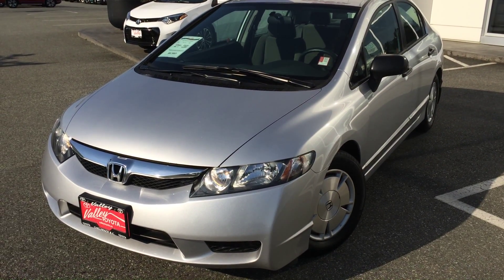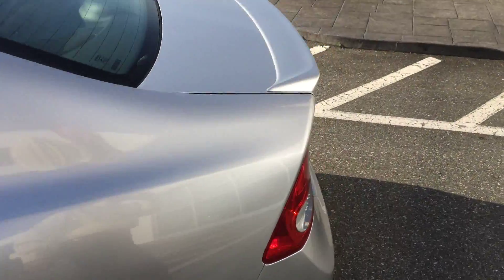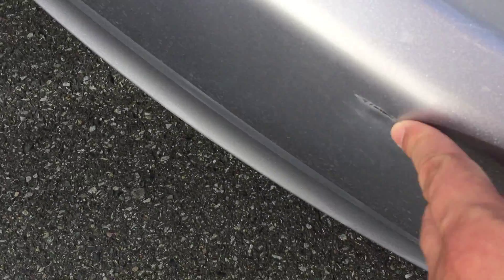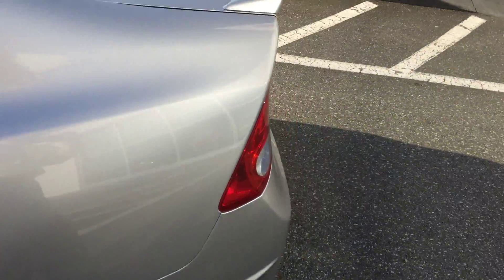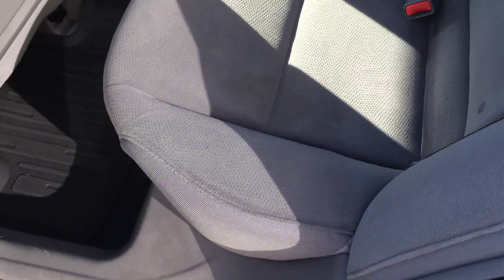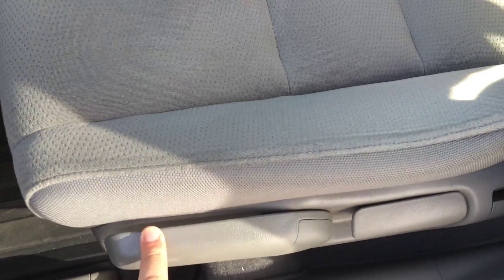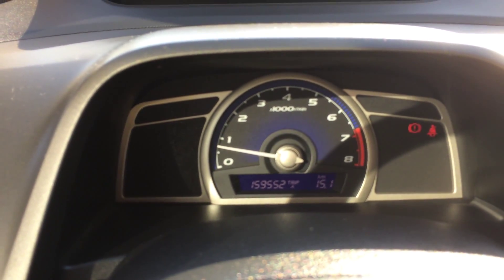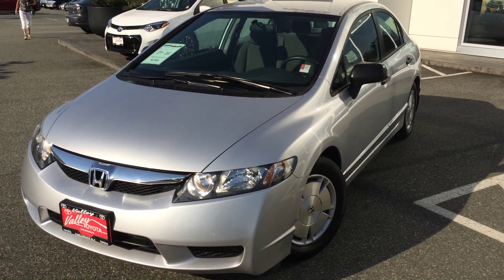(SOLD) 2009 Honda Civic DX-G Preview, For Sale At Valley Toyota Scion In Chilliwack B.C. # 15598A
| A Local, 1 Owner, Silver, 2009 Honda Civic DX-G For Sale Here At Valley Toyota Scion, Located In The Heart Of The Fraser Valley, Chilliwack, British Columbia. This Clean 2009 Honda Civic Sedan Comes Equipped With A Fuel Efficient 4 Cylinder Engine, Manual Transmission, Air Conditioning With Cabin Air Filtration, Cruise Control, Keyless Entry, Power Window, Power Mirrors And Power Door Locks To Name Just A Few Features. Accident Free, We Have The CarProof Vehicle History Report Available For You To View By Clicking The CarProof Logo On This Listing. Chat With One Of Our Online Representatives Today Or Call Us At 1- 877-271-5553 For More Information & See Why Valley Toyota Is Your Source For Quality Used Cars, Trucks, Van's & SUV's In The Lower Mainland, Fraser Valley And B.C.